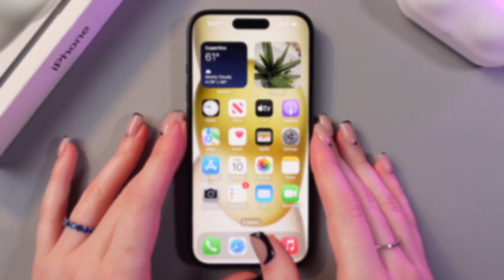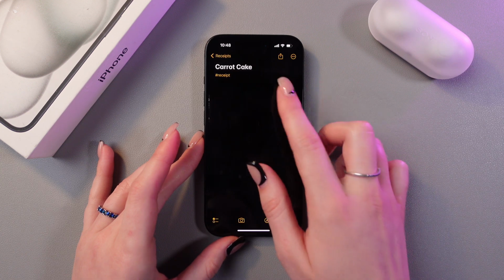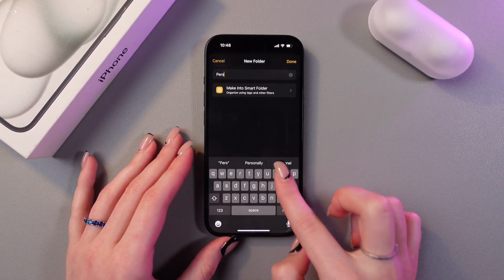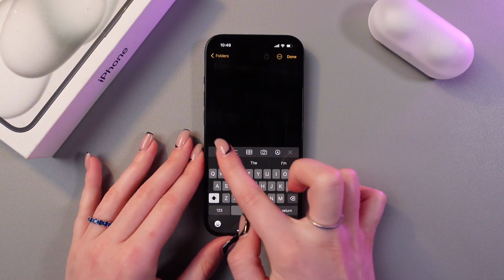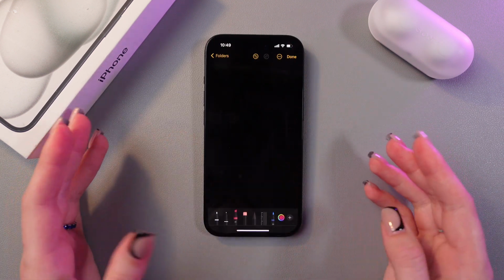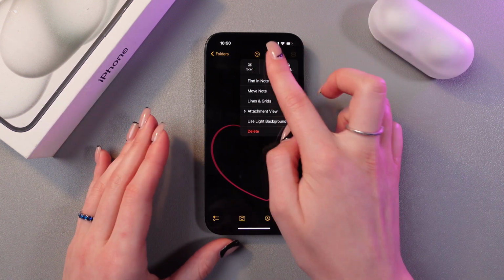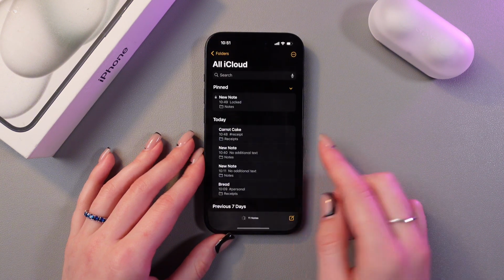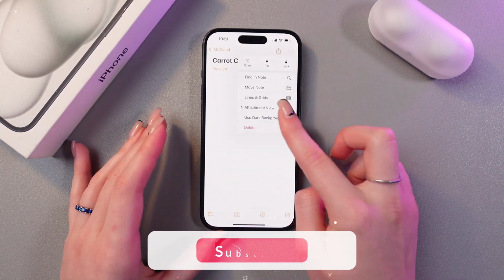How to Use Apple Notes Like a Pro on iPhone 15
Want to take your note-taking skills to the next level? This video is your ultimate guide to using Apple Notes like a pro on iPhone 15. We’ll explore essential features such as organizing your notes, using folders, and collaborating with others. Discover how to create checklists, insert images, and share your notes seamlessly across your devices. Whether you're a student, professional, or just someone who loves to jot down ideas, you'll find tips and tricks to optimize your Apple Notes experience. Unlock the full potential of this powerful app today!